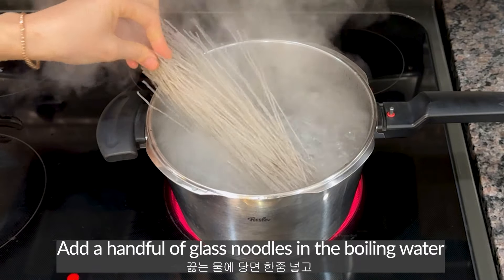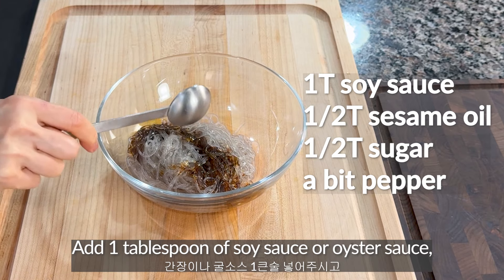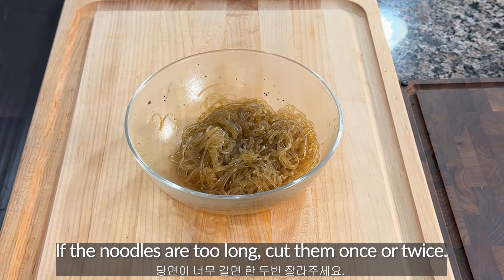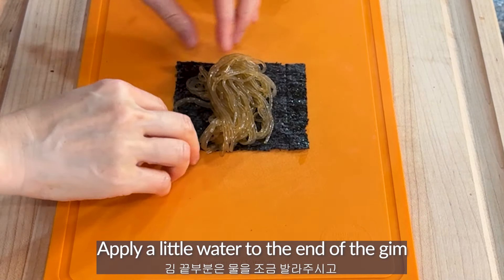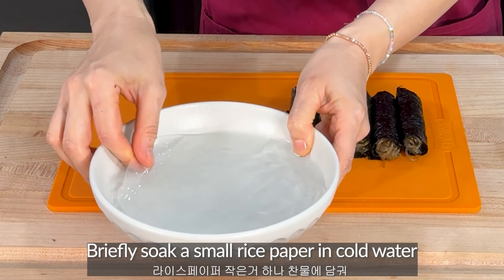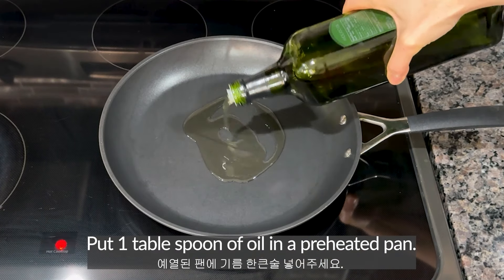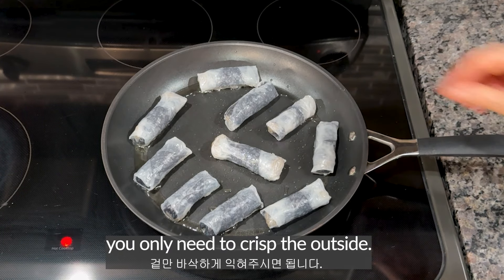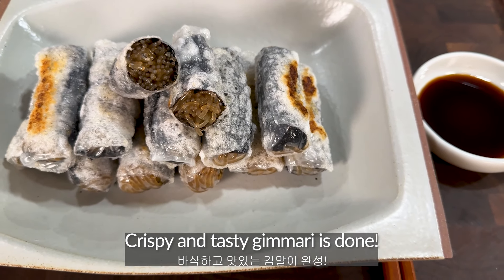How To Make Crispy Rice Paper Gimmari (Seaweed Rolls)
▶ Today, I want to introduce a recipe for crispy and delicious rice paper gimmari. This dish features seaweed and chewy glass noodles wrapped in rice paper and grilled to perfection. It's simple yet special, making it a great snack or appetizer. 😊

▶Rice Paper Gimmari (Crispy Seaweed Noodle Rolls)
12 small rice papers
4 oz (120 g) glass noodles
3 sheets of gim
1T soy sauce
1/2T sesame oil
1/2T sugar